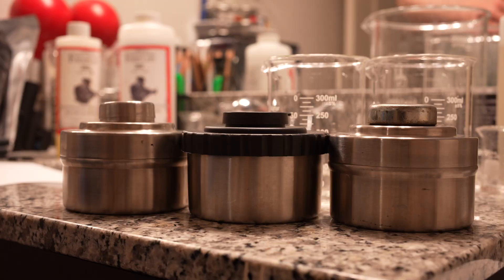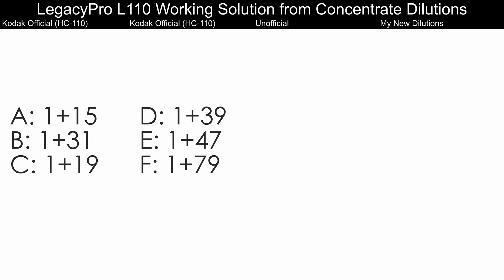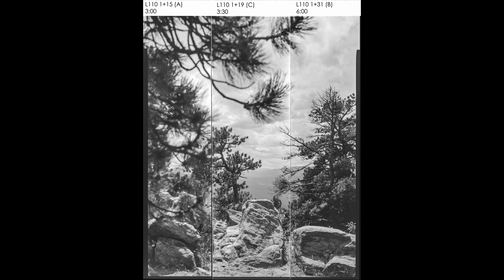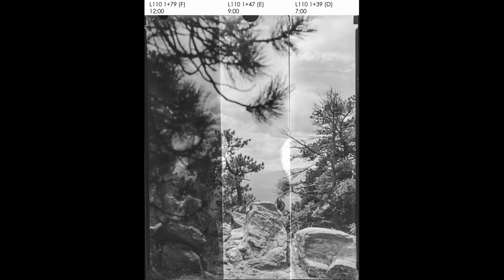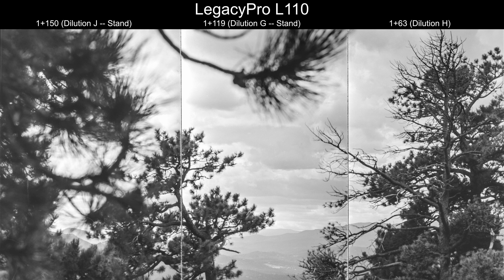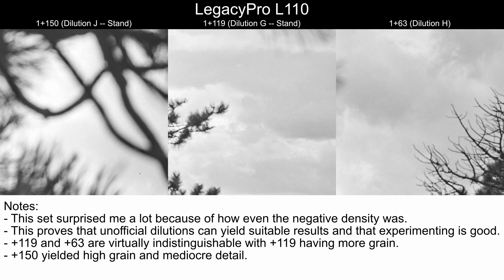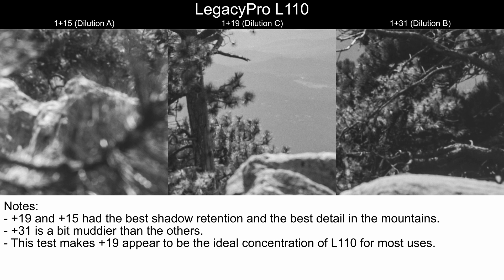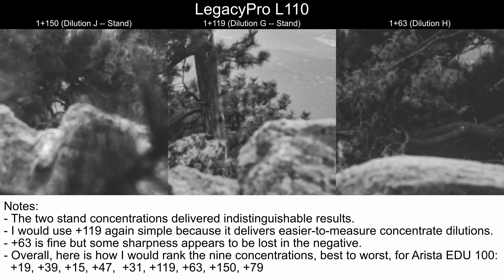LegacyPro L110 Black and White Film Developer Review and Tips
Learn the essential aspects of film photography and darkroom techniques through detailed mathematical formulas for chemical dispensing in photo development. This comprehensive guide covers proper dilution ratios and demonstrates the precise measurements needed for consistent results in the darkroom with film. The video includes practical examples showing how different chemical concentrations affect your final prints. (YouTube AI wrote this paragraph; I wrote everything below this.)

Today’s video discusses LegacyPro L110, which is a developer for black and white film stocks.

L110 is available as a liquid concentrate and is used to create a stock solution OR one-shot chemistry. Now, L110 is the generic equivalent of Kodak HC-110. L110 and HC-110 have the same dilutions and development times and both appear to be made by Photo Systems, Inc., a Michigan-based producer of film chemistry. L110 is reported as being easier to pour than HC-110 and they also, based on PSI’s safety data sheets for each chemistry, appear to have different ratios of the same active ingredients. So they are not exactly the same but they do appear to perform in the same way. This video will focus specifically on the use of LegacyPro L110 chemistry, but we will also touch on the history of the Kodak HC-110.

As a general statement, making stock solution is better for larger developers like school dark rooms or professional labs. For home-based film photographers, mixing from concentrate will result in the concentrate chemistry lasting you a longer time. So this video will focus solely on mixing from concentrate.

HC-110 dates back to the early 1960s with the first patent filing in the early 1970s, but the HC-110 of today is a significantly different chemistry than what first existed, and L110 is even different than that.

All of the dilutions we’re going to discuss are from concentrate meaning that if you use these then you need to bypass the stock solution step. Kodak provides six official from-concentrate dilutions, and I have major problems with how Kodak presents these.

Firstly, they present them with letter instead of just basic dilution ratios, which is a thing that no one else does and that Kodak does not even do with other chemistries.

Secondly, the dilutions do no get progressively weaker as the letters increase, which is just very triggering for people with OCD. The six official dilutions are A through F:
A: 1+15
B: 1+31
C: 1+19
D: 1+39
E: 1+47
F 1+79

In addition, there are some unofficial dilutions people have agreed on and for some reason we all are just like, yeah, let’s keep using this stupid letter system:
G: 1+119 for stand developing
H: 1+63
I: not assigned that I could find
J: 1+150, also for stand developing.

David Hancock's Amazon Author Page with Links to Select Camera Manual eBooks:

Video Index:
0:00 - Intro
0:08 - LegacyPro L110 Developing Solutions Review
2:21 - LegacyPro L110 Tips and Tricks
6:54 - How to Mix LegacyPro L110
9:42 - LegacyPro L110 Performance Comparison